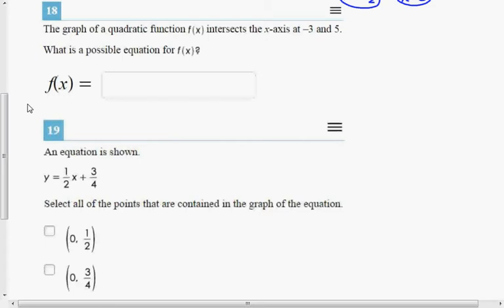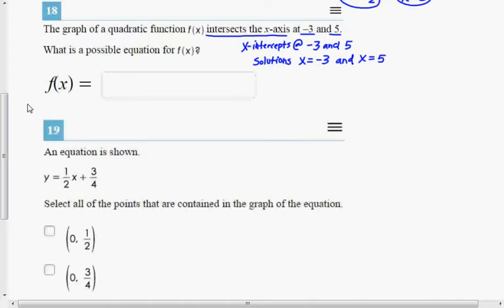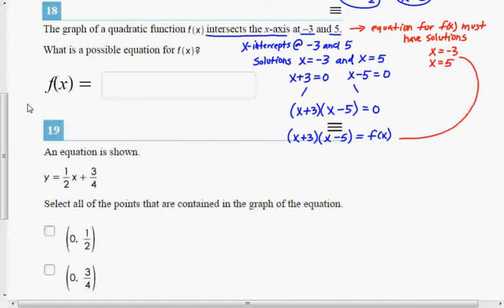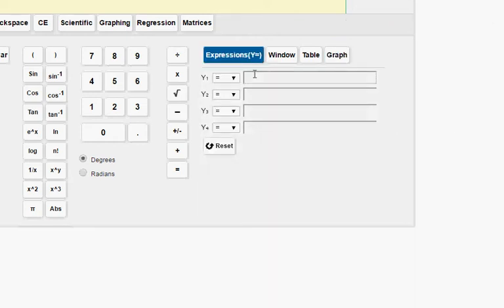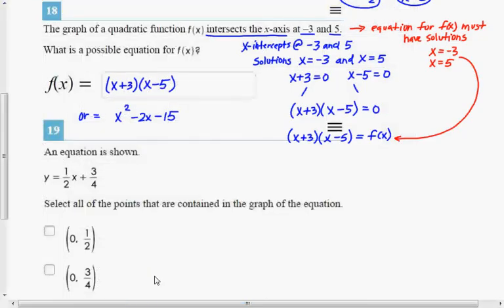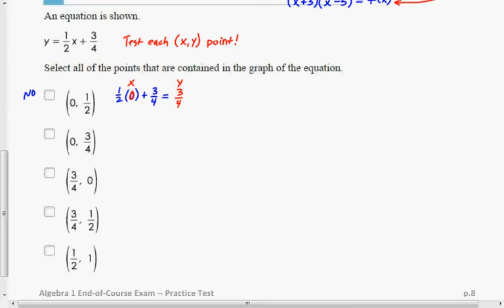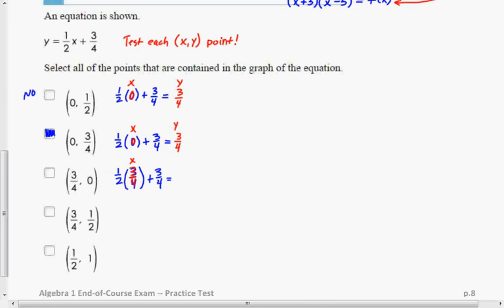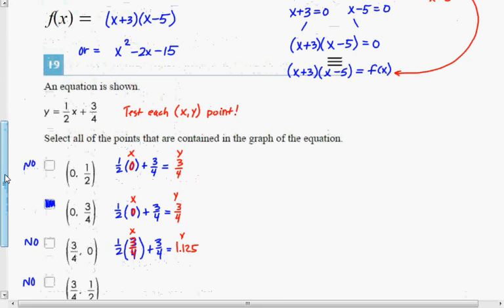Ohio AIR Test Algebra EOC #18, 19